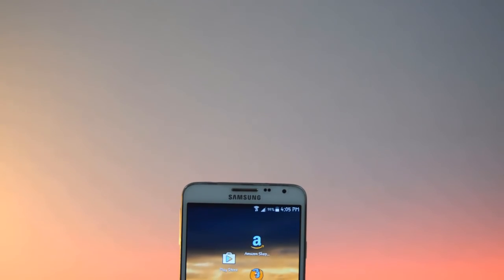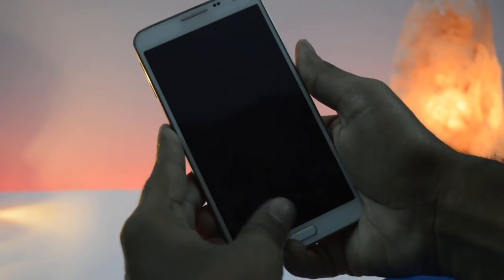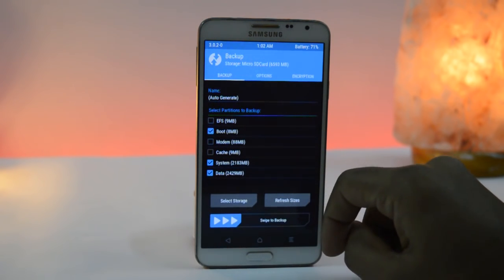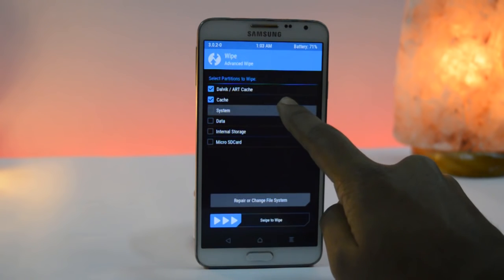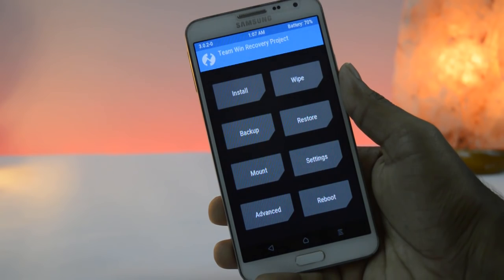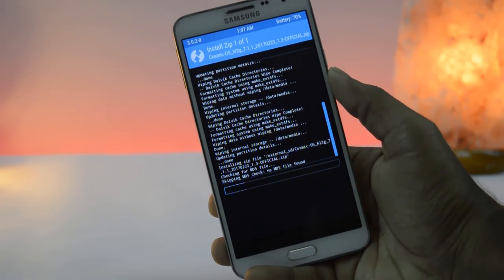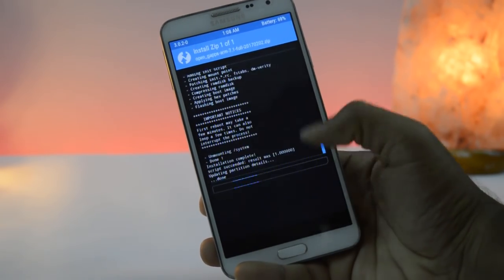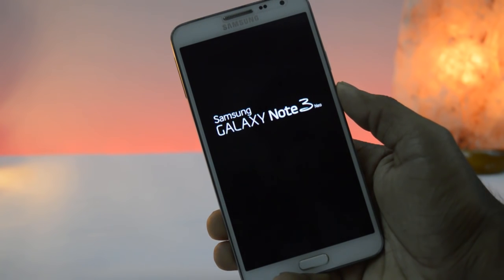How to Install Cosmic Os rom on Galaxy Note 3 neo